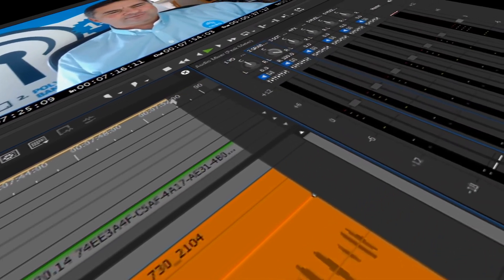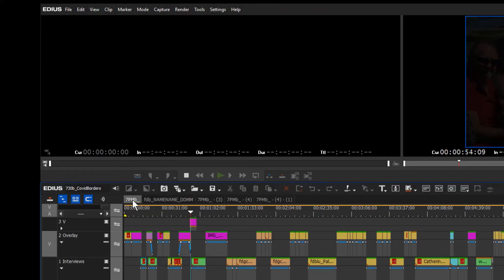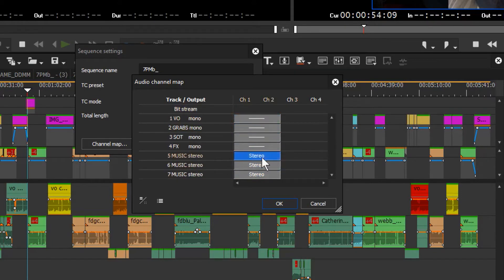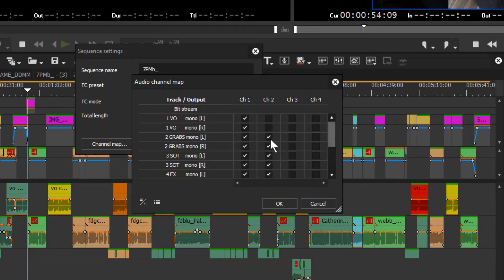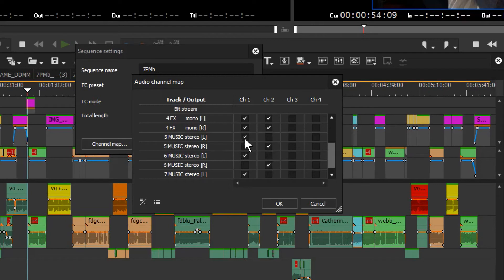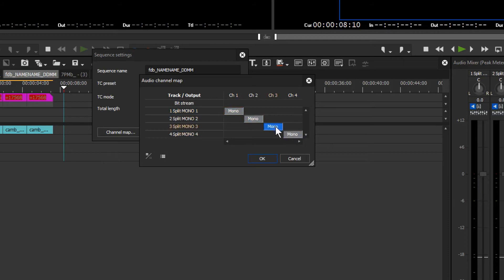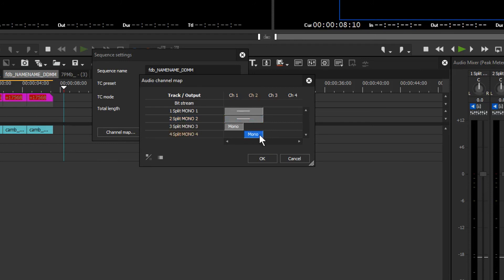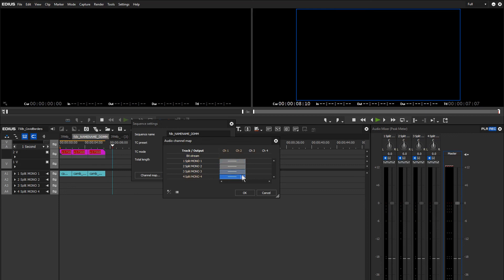Edius Track Mix Settings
Use the Edius Track settings to define Stereo output mixed to 2 channels